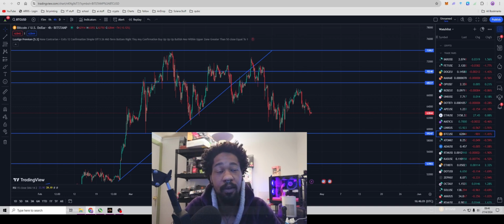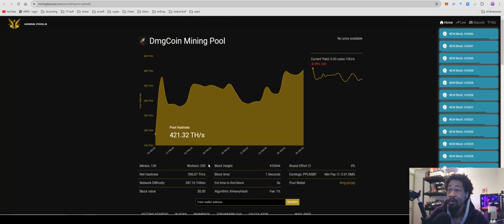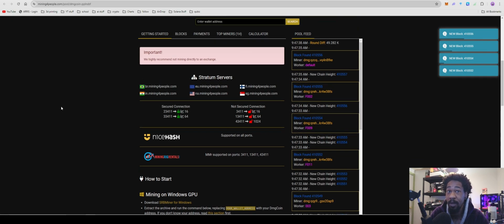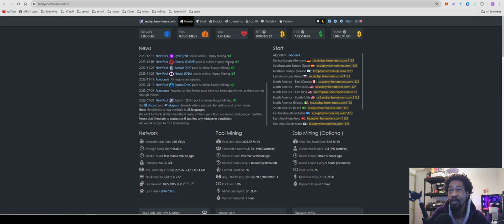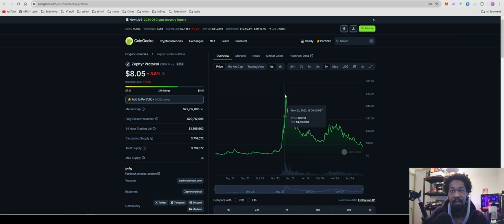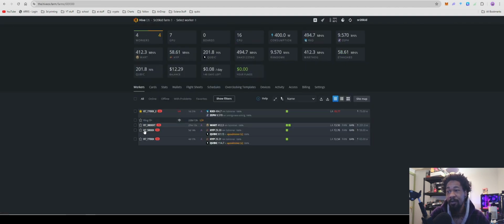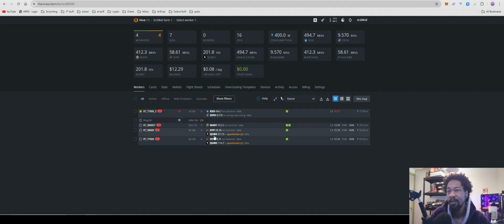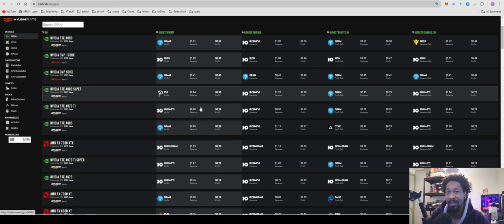Is It Game Over For Gpu/Cpu Mining - New Kaspa Fork - Qubic pool Results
Amzon-
AMD Ryzen™ 7 7700X 8-Core, 16-Thread-

Micro Center AMD Ryzen 7 7700X 8-Core 16-Thread AM5 Unlocked Desktop Processor Bundle with ASUS TUF Gaming B650-PLUS WiFi-

Neoxa Code
9ad657da